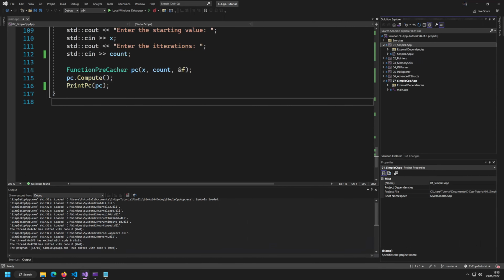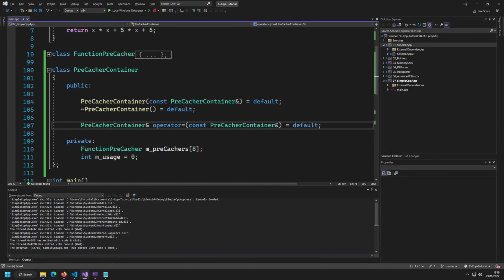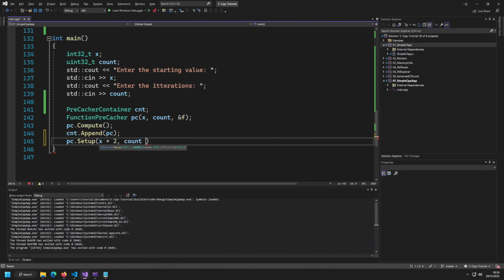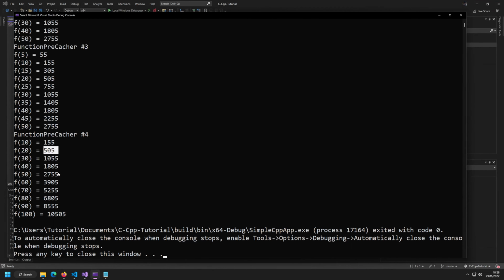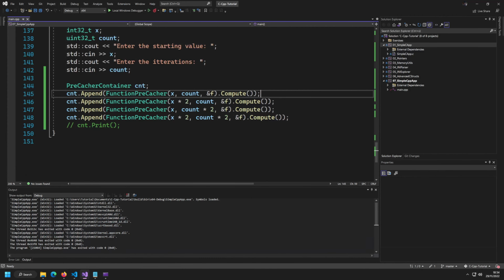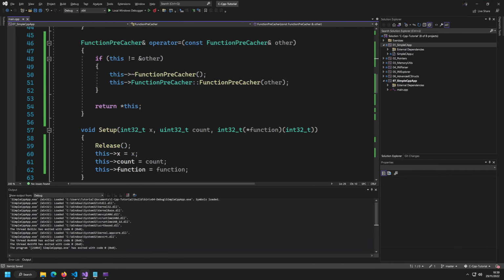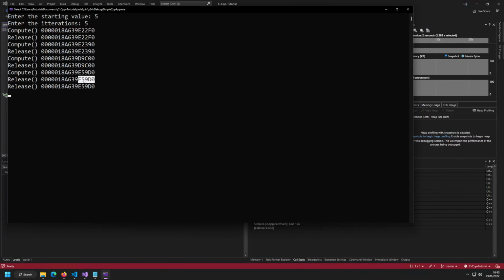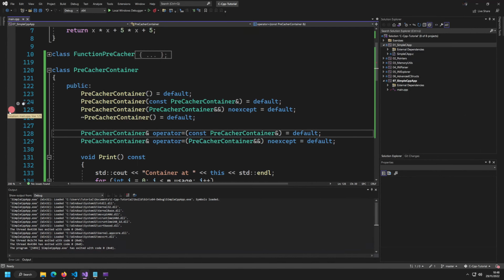0x26 - The big five (OOP) | C++ Beginners Tutorial